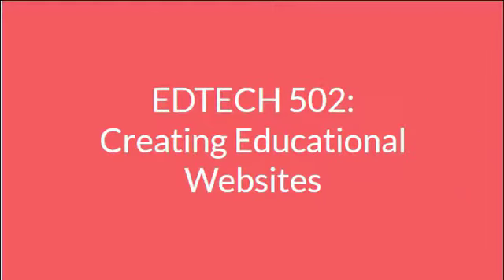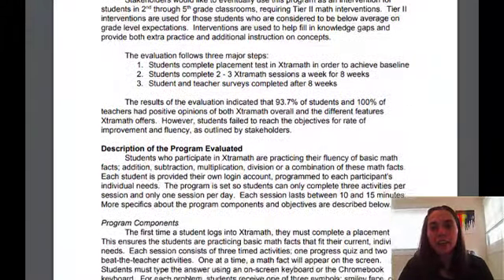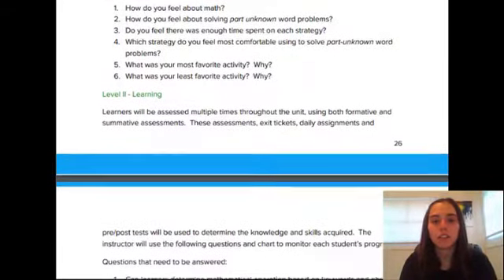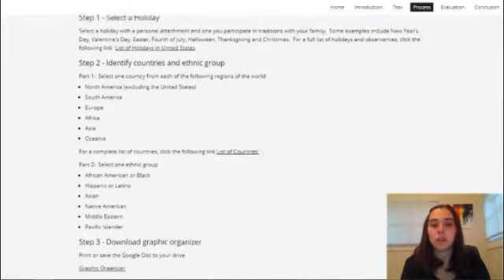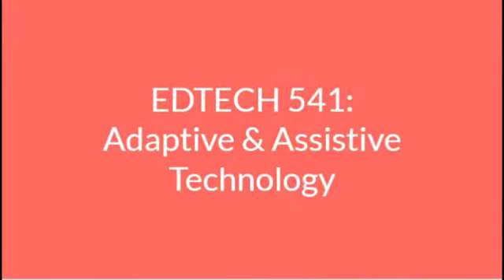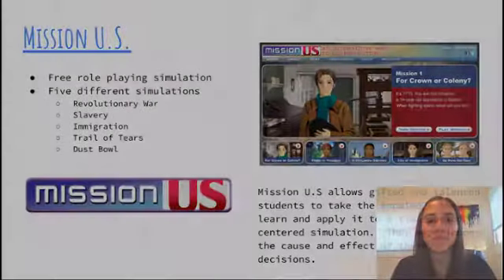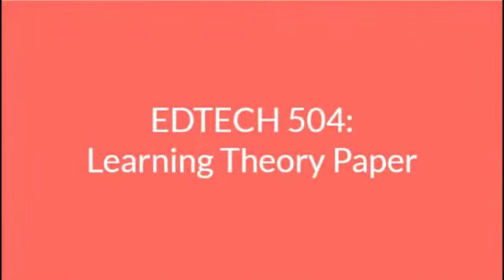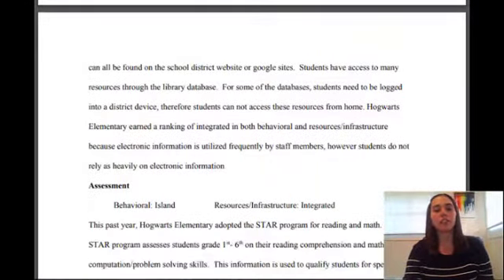AECT Standards: All